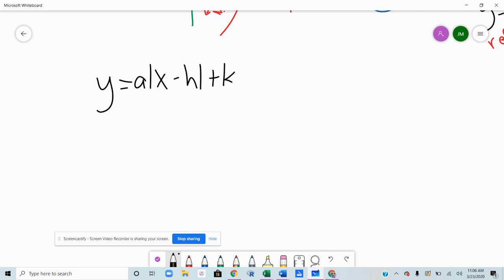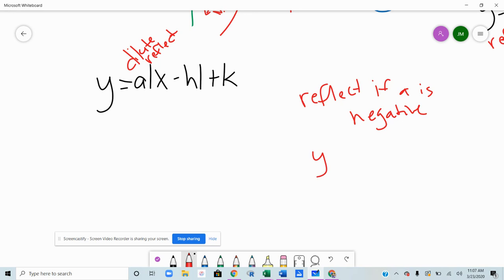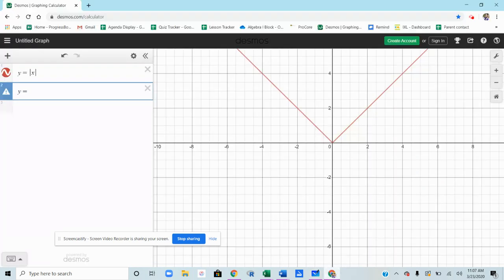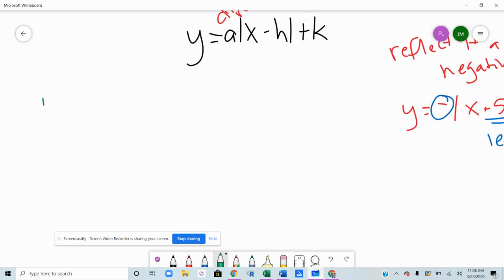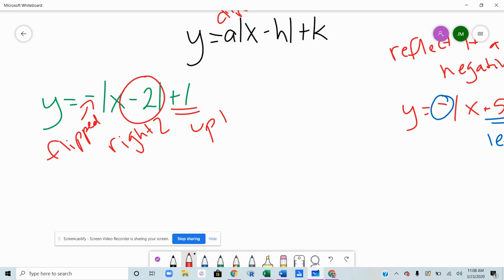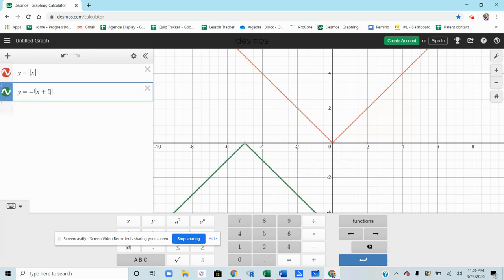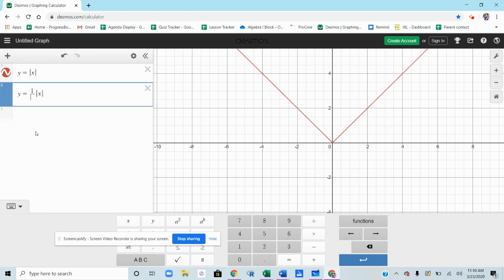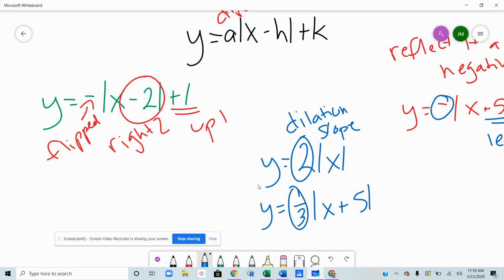Absolute value functions part 2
Absolute value functions a-value